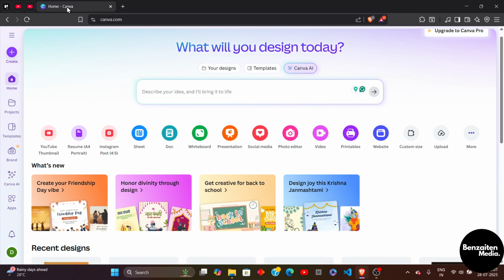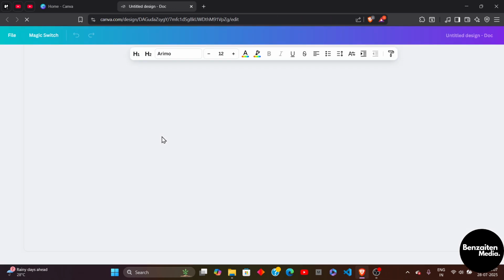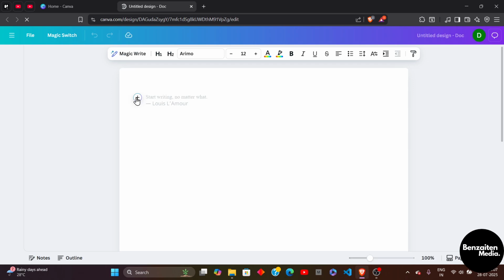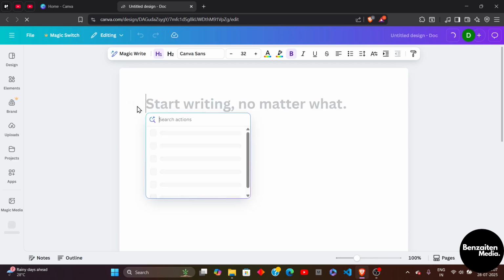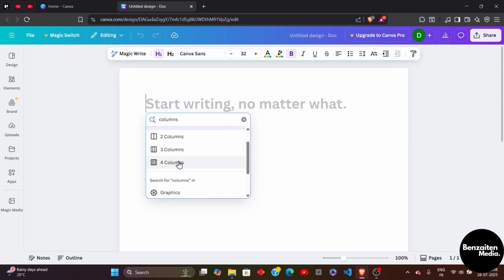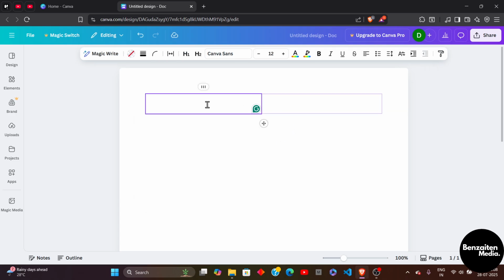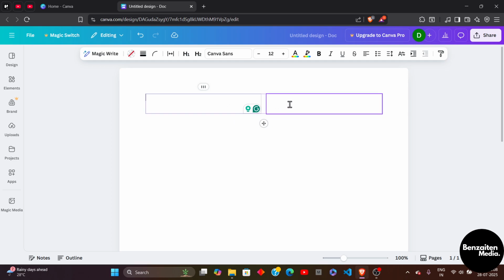How to Create Two Columns of Text in Canva | 2025 Full Guide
Want to make your Canva designs more organized with two-column text layouts? In this step-by-step tutorial, we’ll show you exactly how to create two neat columns of text in Canva—even though there's no direct "columns" tool!

🔍 What You’ll Learn:
✅ How to manually create two-column text
✅ Tips for perfect alignment and spacing
✅ Using grids and guides for cleaner layouts
✅ Best use cases: resumes, brochures, newsletters

🛠 Features Covered:

Canva text boxes

Positioning and alignment tools

Ruler & grid lines

Grouping elements for symmetry

💼 Best For:
✔️ Bloggers & Writers
✔️ Resume Designers
✔️ Canva Beginners
✔️ Anyone creating organized layouts

🎓 Bonus Tips:
💡 Use “Duplicate” to maintain font and size consistency
💡 Group your columns to easily move them together
💡 Try adding icons or dividers between the columns for flair